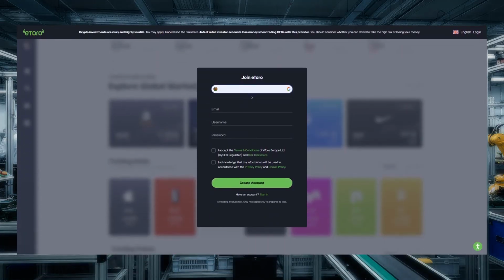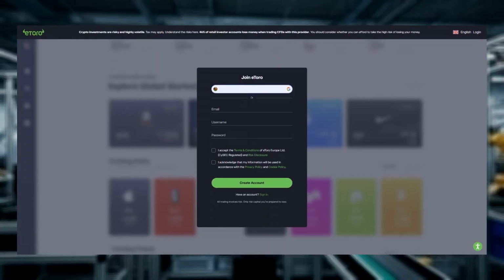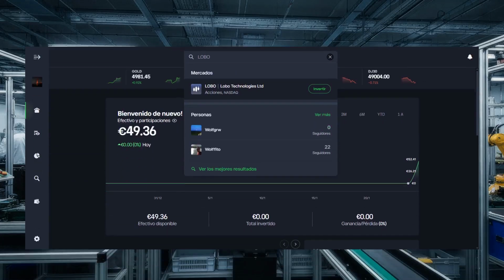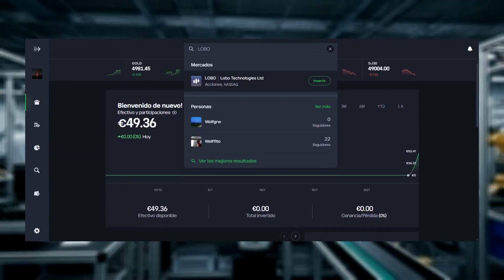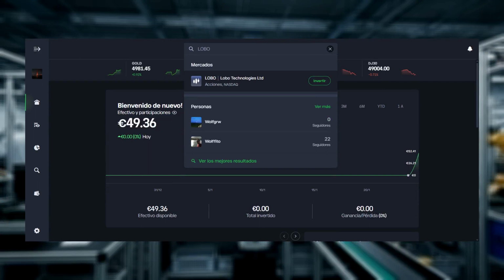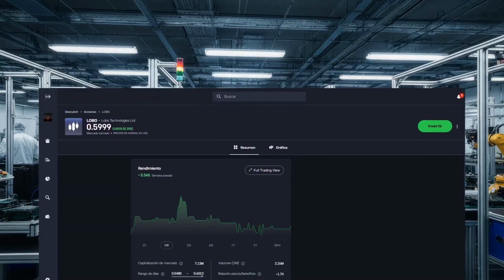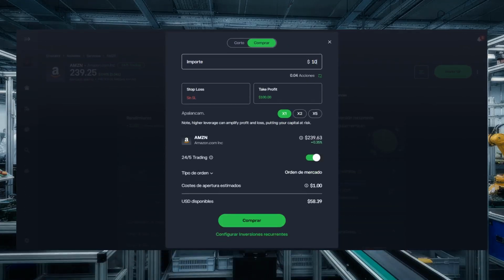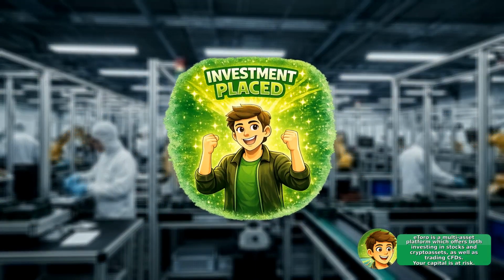How to Invest in Lobo Technologies Ltd (LOBO) Step by Step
Educational walkthrough showing how to buy shares of Lobo Technologies Ltd using a retail broker example.
Lobo Technologies Ltd is presented here as an industrial technology company listed on NASDAQ under the ticker LOBO. This short video explains the basic steps to locate the stock, verify an account, fund it, and place an order using a platform like eToro as an illustrative example.
Steps covered in this guide:
1) Register and verify your brokerage account — verification typically requires a government ID and proof of address.
2) Use the platform search to look up the ticker LOBO and confirm the NASDAQ listing and company name.
3) Review the asset page for the company overview and price chart to ensure it is the correct security.
4) Click Invest, enter the amount you wish to buy, review the order, and confirm. If the market is closed the order may be queued or executed at the next available session.